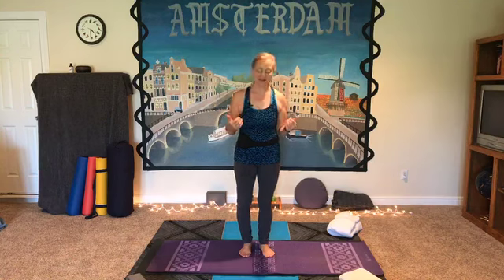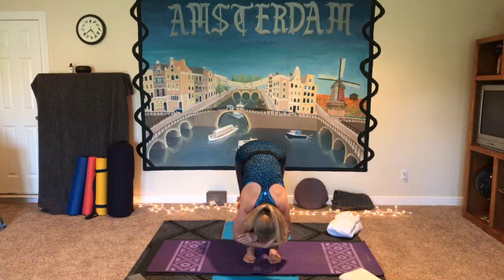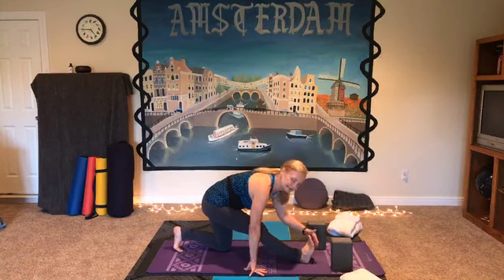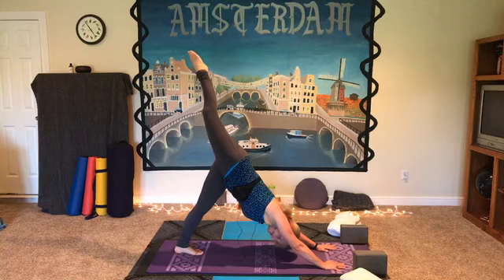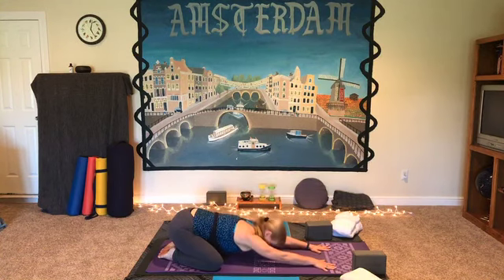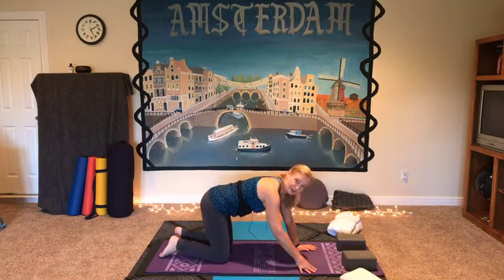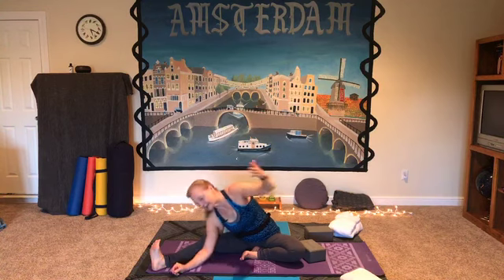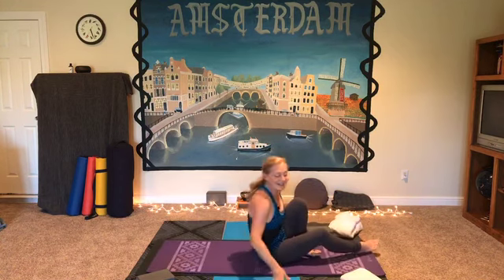Vinyasa Flow Yoga Class with Jayne April 27 2020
An hour long general yoga class featuring surya namaskar variations (sun salutations) to integrate breath and movement. Last part of class has some deep hip and hamstring stretching and back strength poses, including Bridge (Setu Bandha Sarvangasana) and Wheel (Urdva Dhanurasana). Appropriate for students who can get up and down off their mat without struggle.